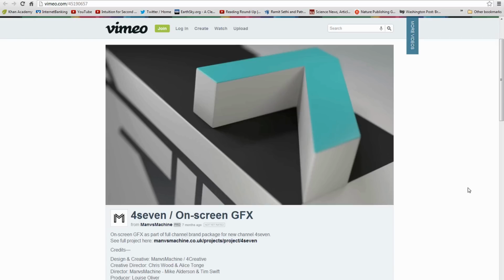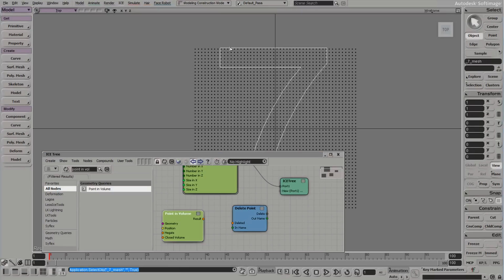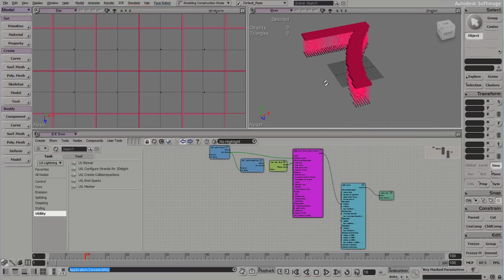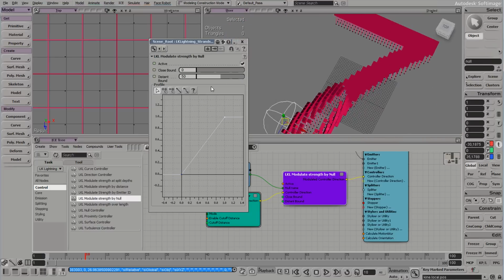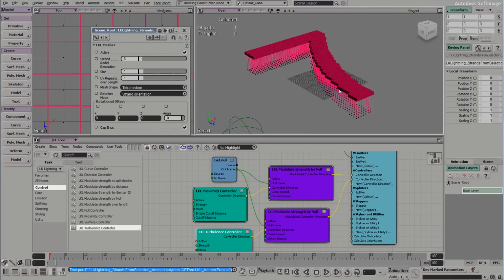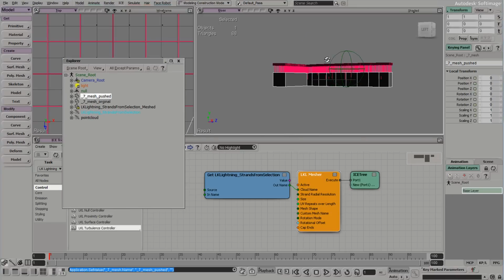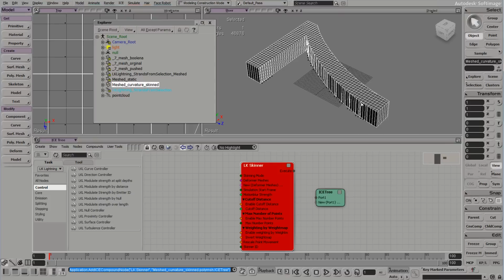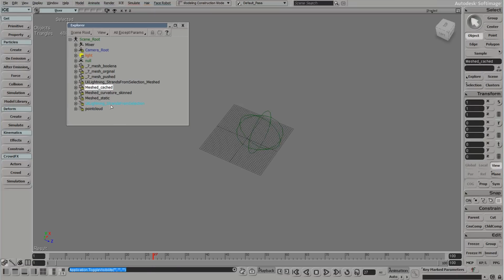LKLightning Tutorial-01 SwirlingSeven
In this tutorial I show you how to create the effect of a solid mesh transforming into organic strands using LK Lightning 2.0

This effect was requested on the Softimage mailing list because of a recent brand package for channel 4seven from the UK which you can watch